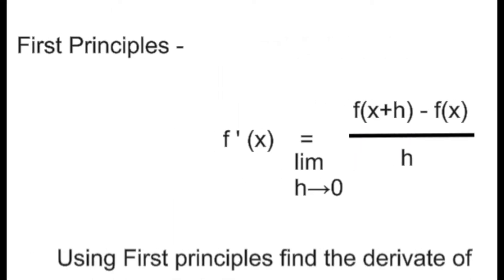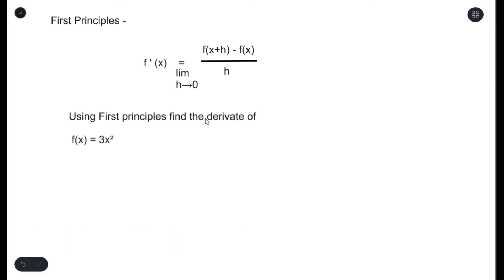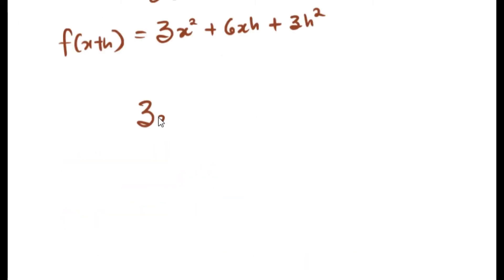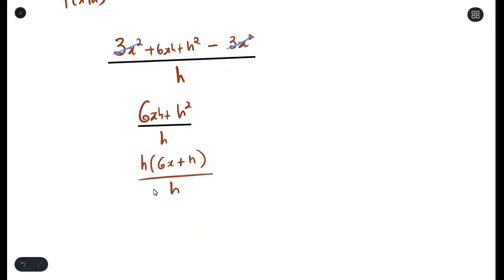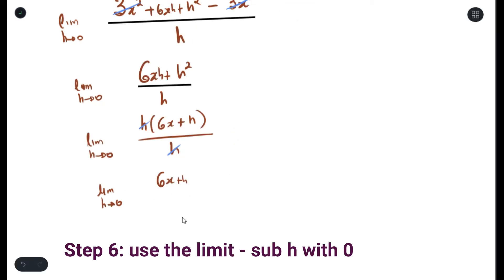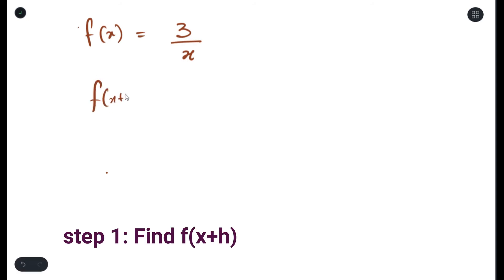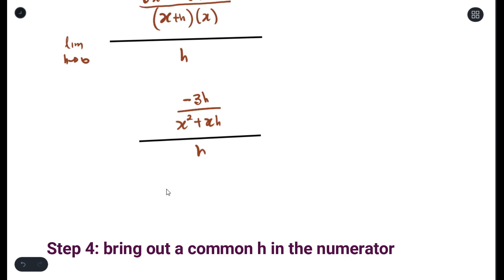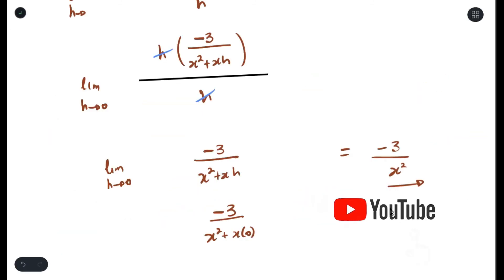Calculus: How to find Derivatives f'(x) using First Principles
This video will cover intro to Calculus and First principles